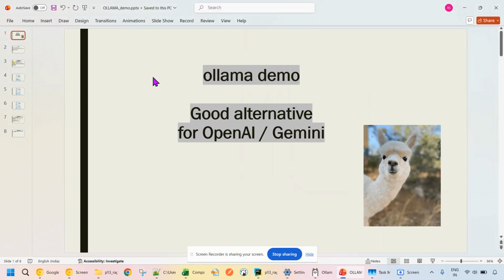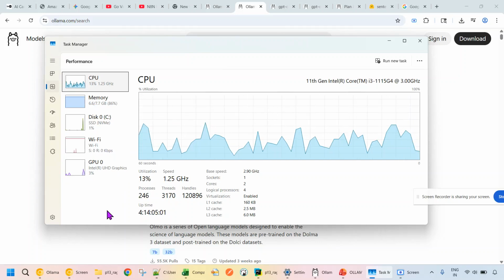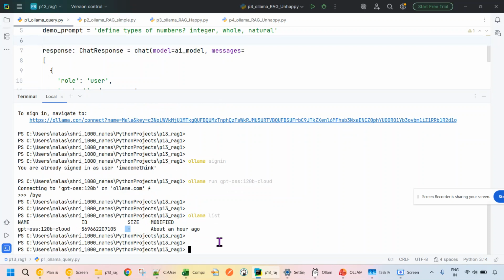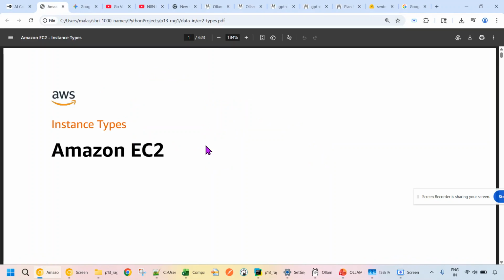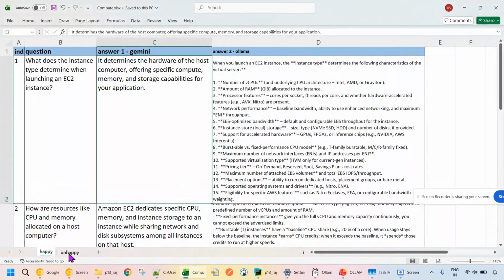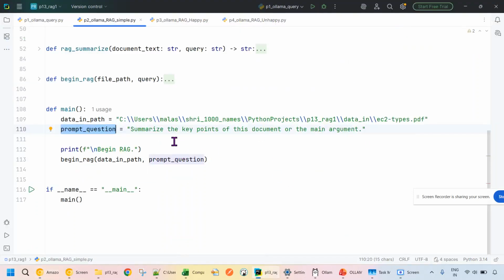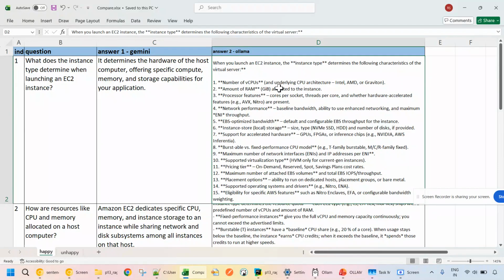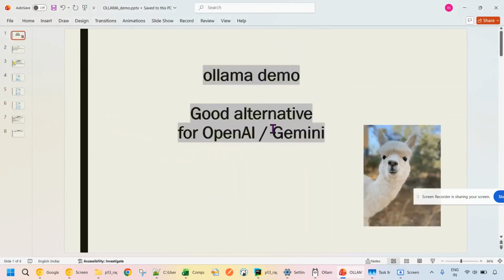Ollama Unleashed: Interactive PDF RAG (Happy vs. Unhappy Path)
AI assisted Ollama based RAG for interactive PDF

Compare Cloud Ollama RAG against Gemini in this deep-dive technical stress test. We analyse interactive PDF communication performance using happy and unhappy path queries to identify the superior architecture.

It enables heavy, huge sized PDF analysis, summary quick and effective.

Tech Stack:
Ollama, RAG, Python, Chunking, Embedding